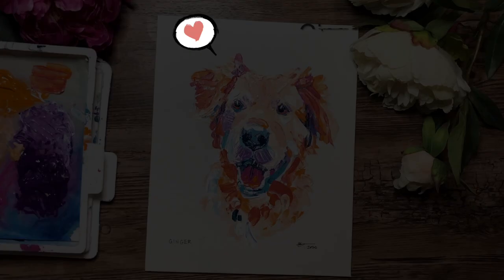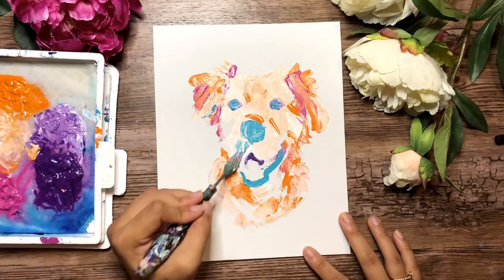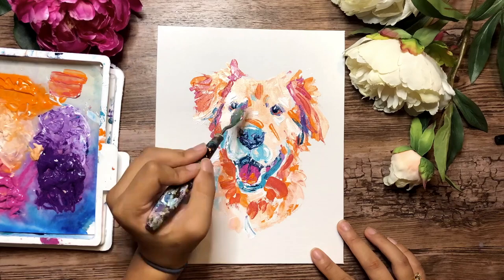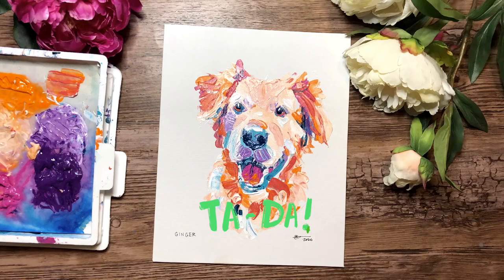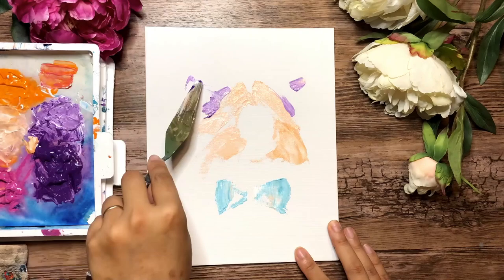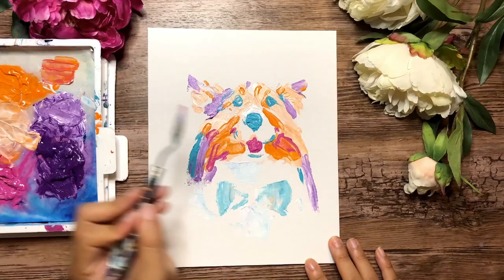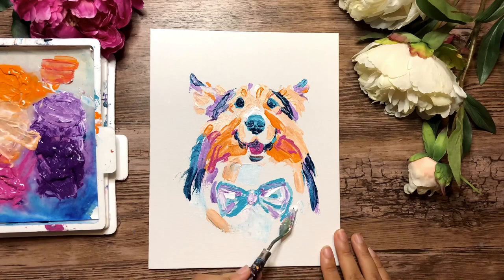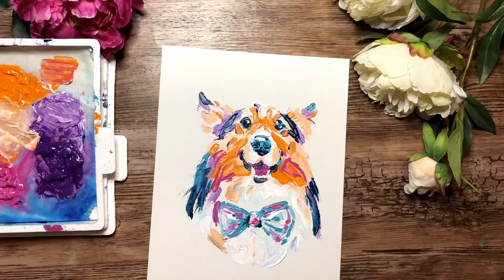Ginger the Golden Retriever and Laddie the Sheltie Impawsto Speedpaint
Hey guys! Here's a speedpaint of a couple Impawsto pet portraits I made, feauturing Ginger the Golden Retriever and Laddie the Sheltie. Both of these dogs won the pet portrait by entering into one of my fur baby contests on Instagram, so be sure to check those out! This style is based off of traditional impasto styled painting where only a palette knife is used to apply paint.

Materials:

Golden Acrylics
Palette knife
8x10 canvas board